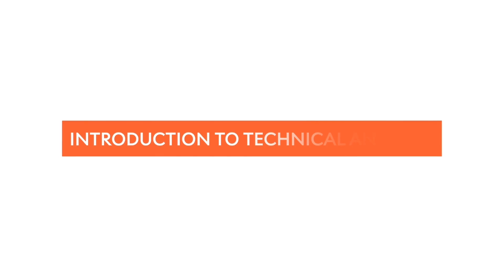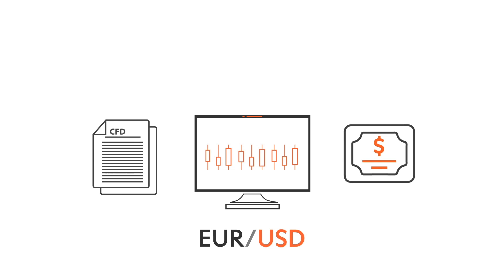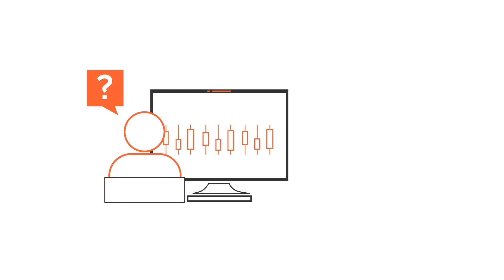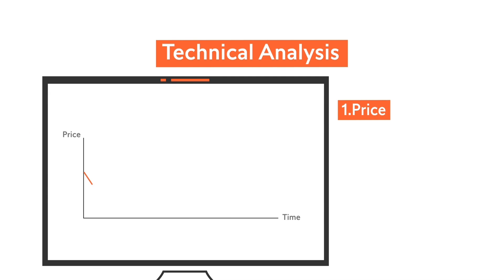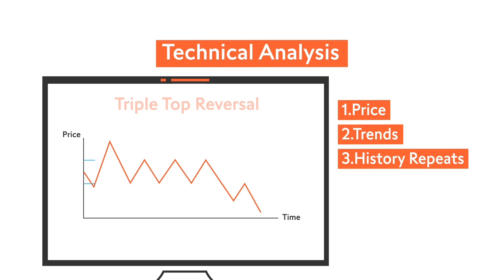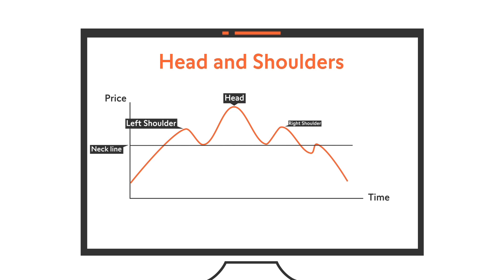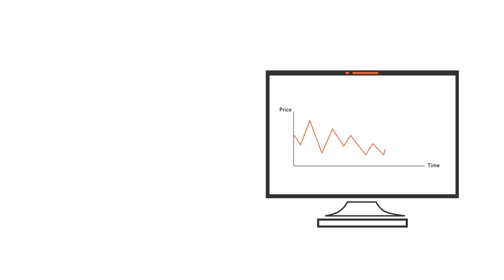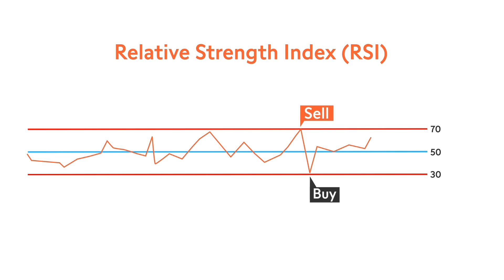Learn to Trade Forex – 8. Introduction to Technical Analysis | Swissquote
Technical Analysis refers to the use of historical pricing to identify trading opportunities. Learn why traders use this art composed of many variables and discover if it is suitable for you by practising with the charts and indicators of your platform. Want to know more about it?

Trading FX and CFDs involves a high degree of risk

Ready to start trading? Try a free demo account now

We keep things moving. Discover our brand, our people and philosophy